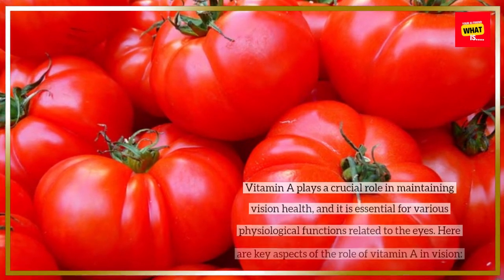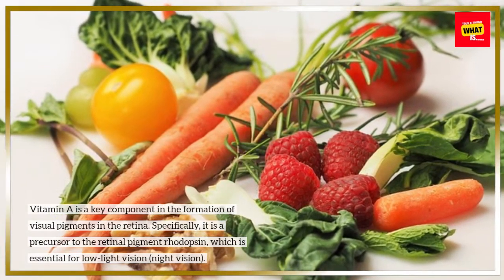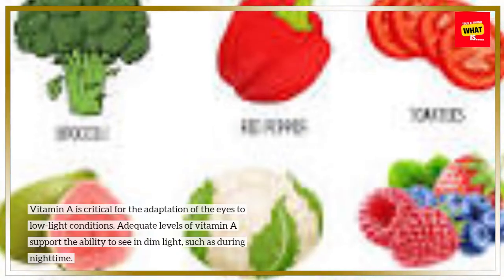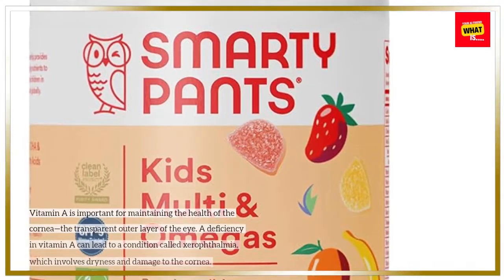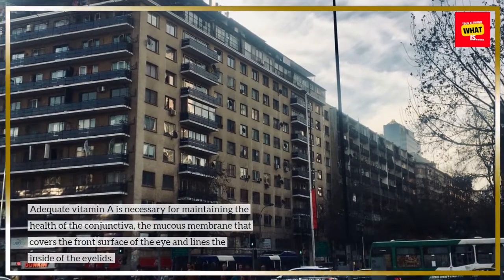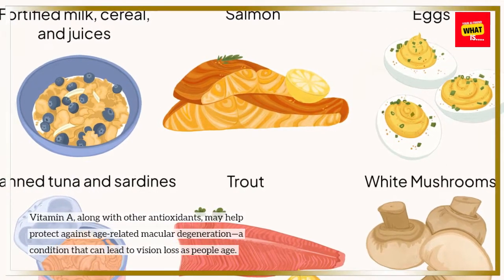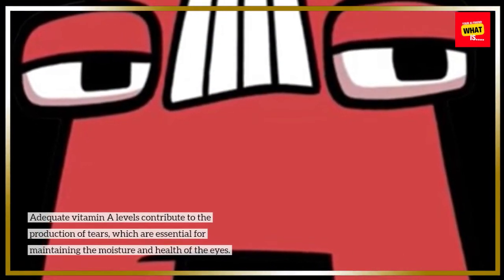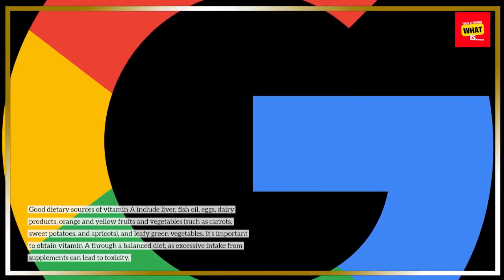What is the Role of Vitamin A in Vision Health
See the importance of Vitamin A in a new light. Explore its role in maintaining vision health and discover how incorporating this vitamin into your diet can benefit your eyes.